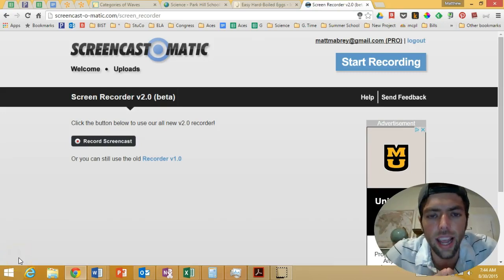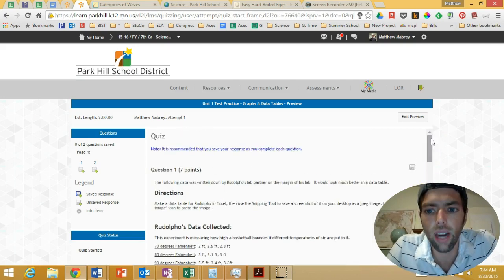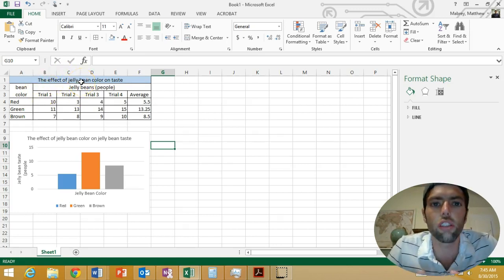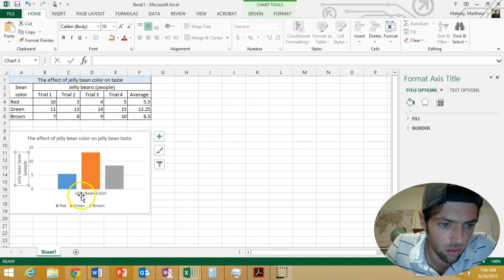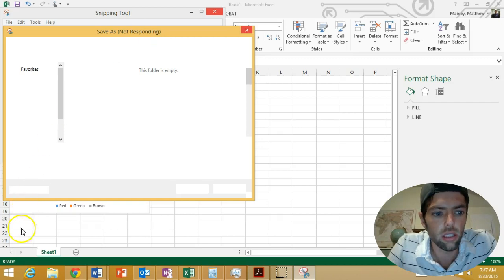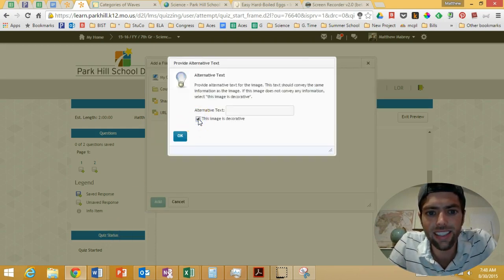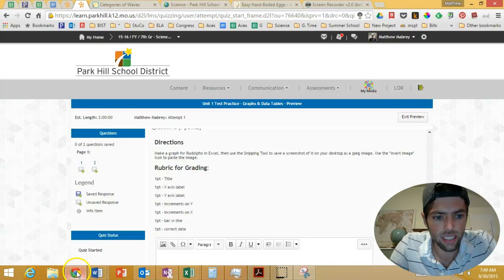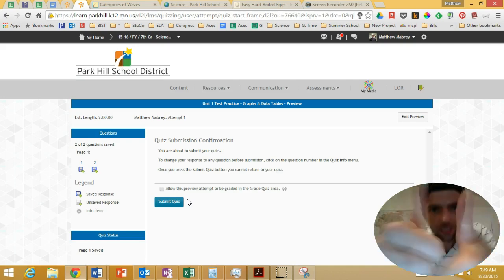How to insert an image in a Bright Space Assessment